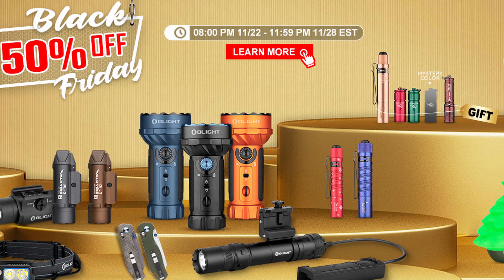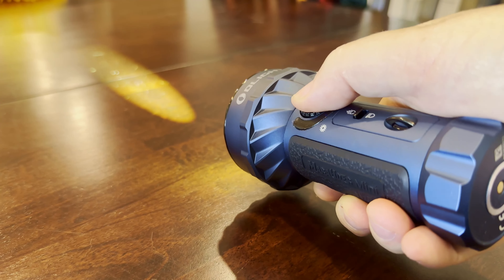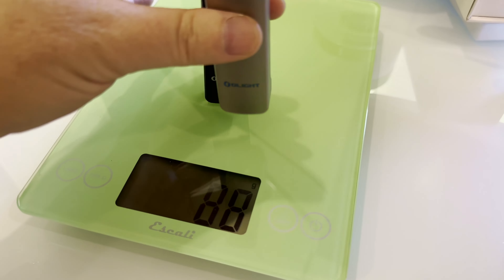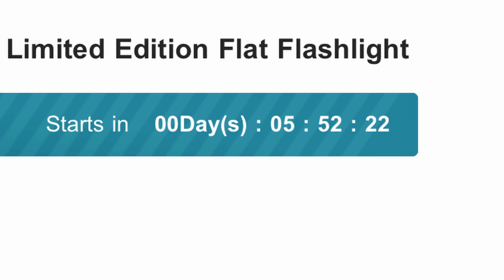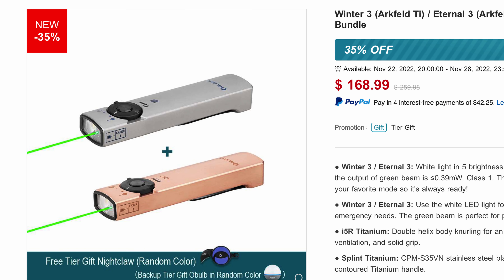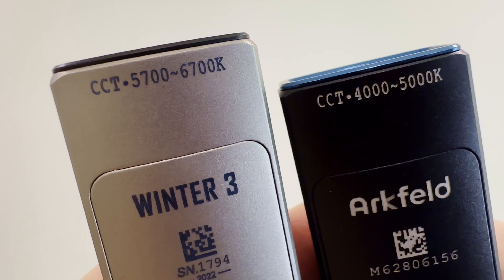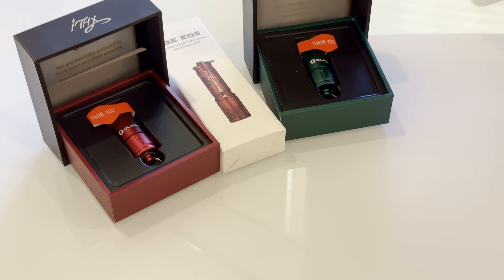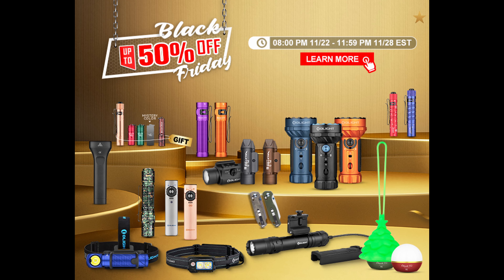Special Olight event today! Marauder Mini, Arkfeld Ti & Cu releases & free gifts